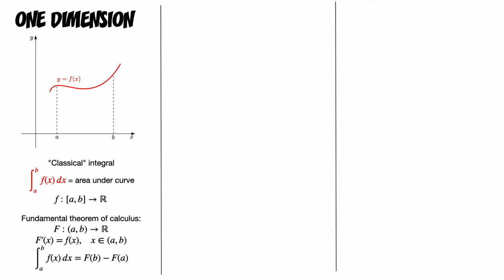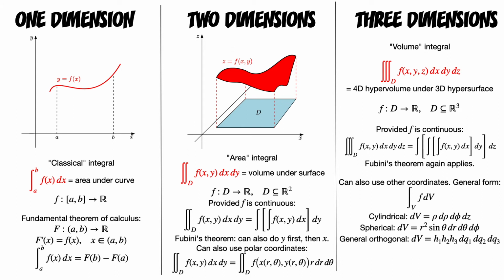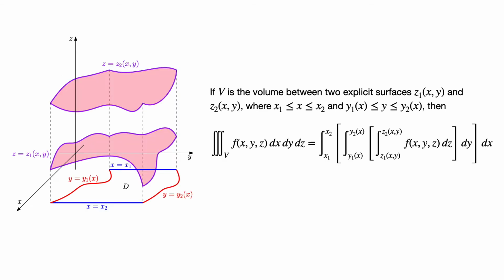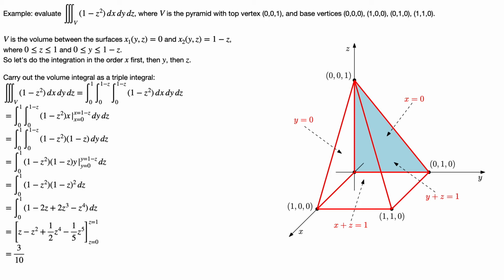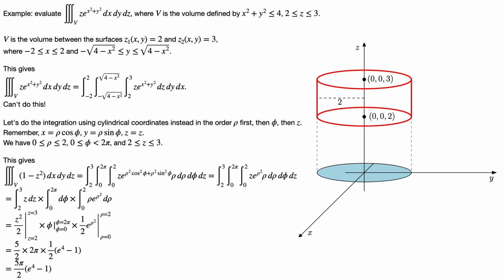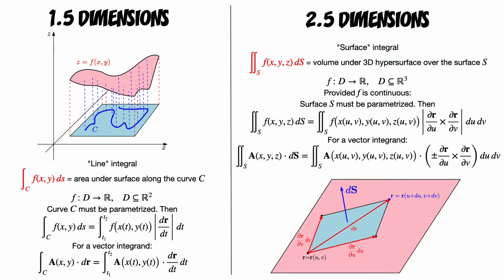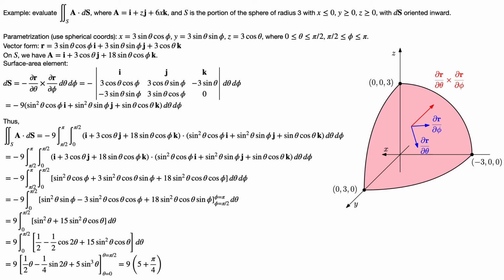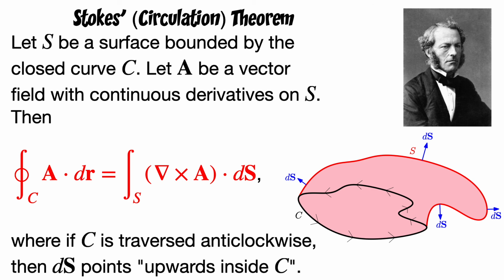Volume and surface integrals